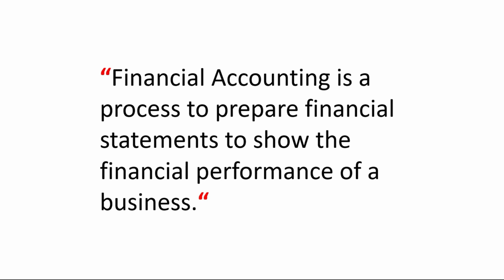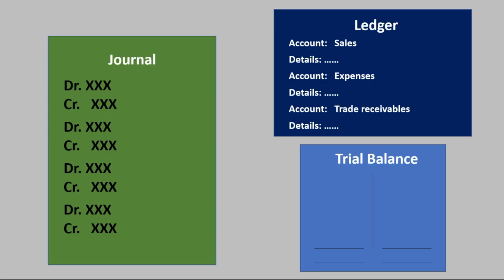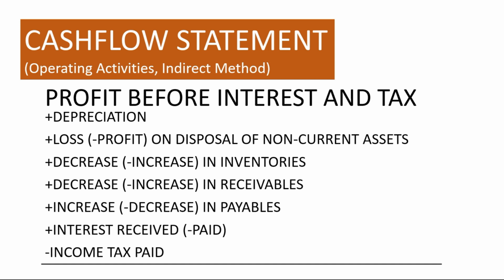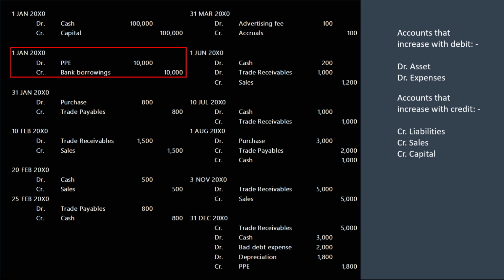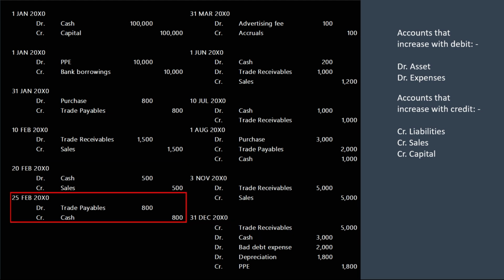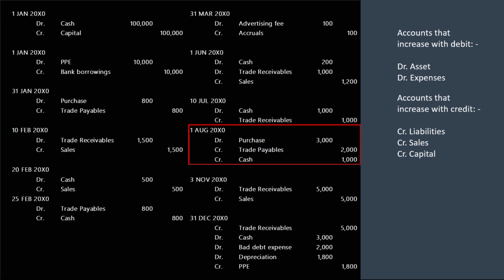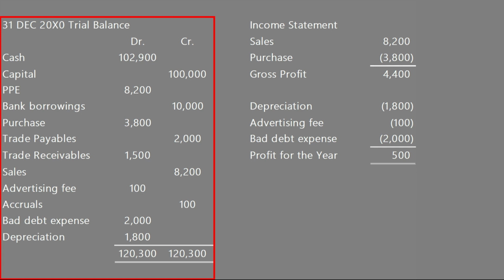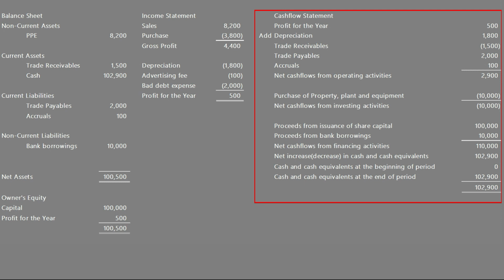FINANCIAL ACCOUNTING BASICS - DOUBLE ENTRIES, BALANCE SHEET, INCOME STATEMENT, CASH FLOW STATEMENT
This is an introduction to financial accounting, concepts covered include journal entries, ledger, trial balance to balance sheet, income statement, and cash flow statement.